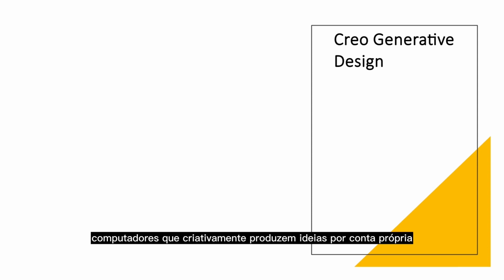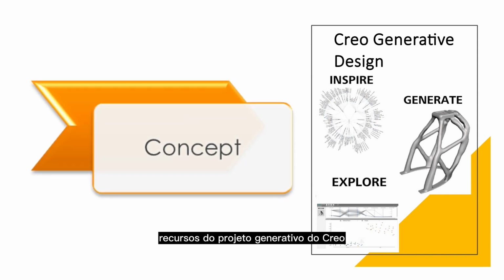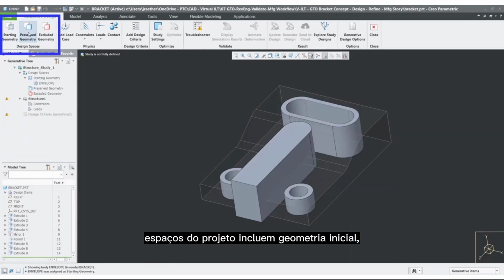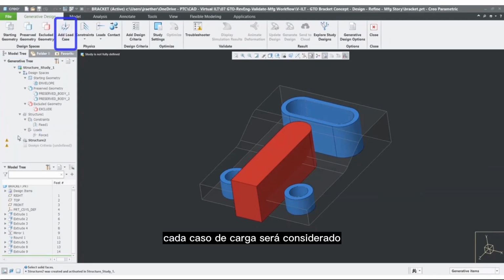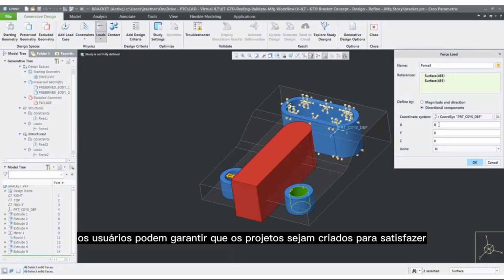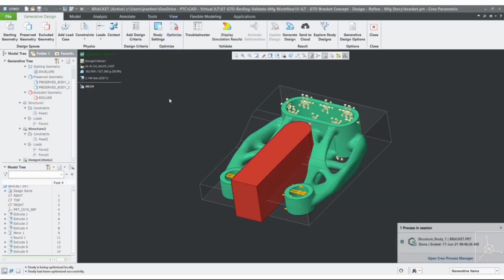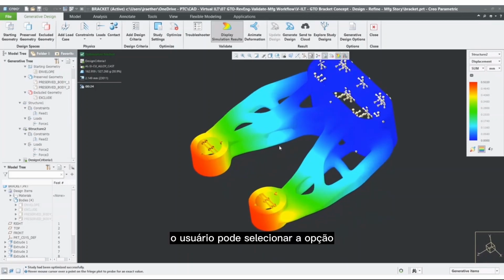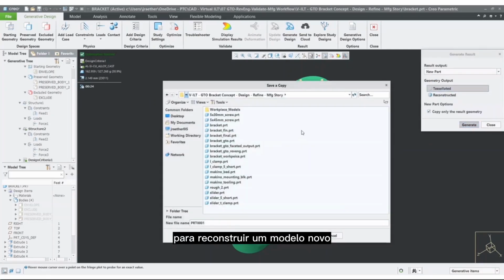Creo, do conceito a fabricação ep.2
Confira o segundo episódio de uma série de 5 vídeos curtos para saber como a funcionalidade do Creo Parametric pode levar seus clientes desde a criação de um conceito até a fabricação de seus produtos.
Quer saber mais?